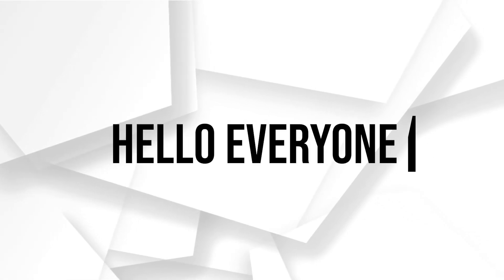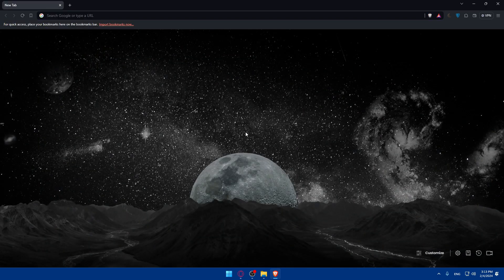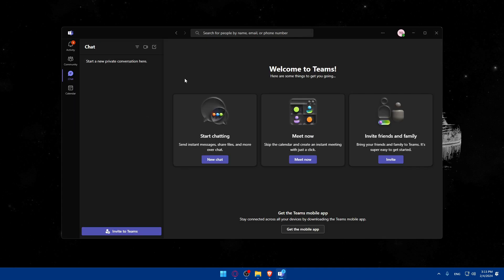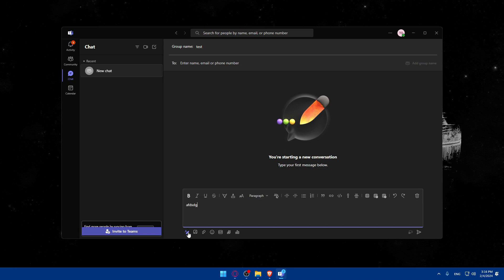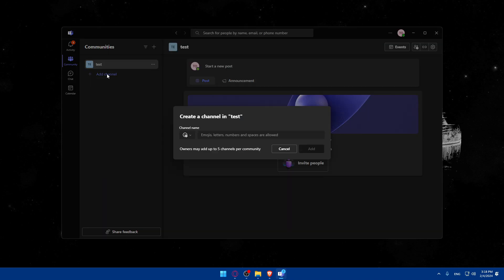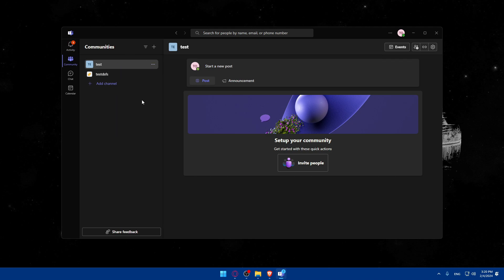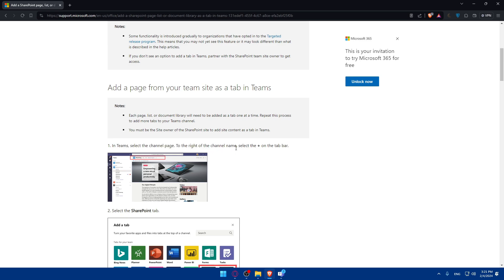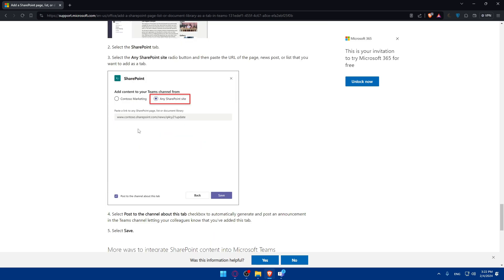How To Connect SharePoint To Microsoft Teams 2025! (Full Tutorial)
Today we talk about connect sharepoint to microsoft teams,microsoft teams,sharepoint,microsoft teams tutorial